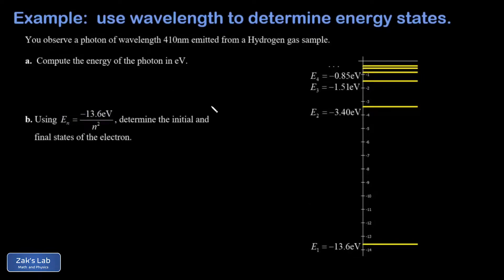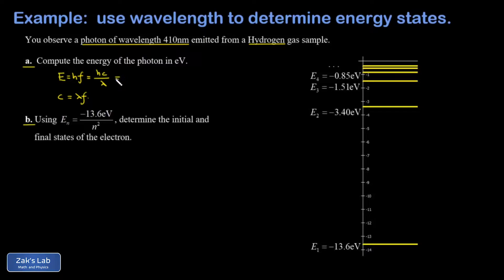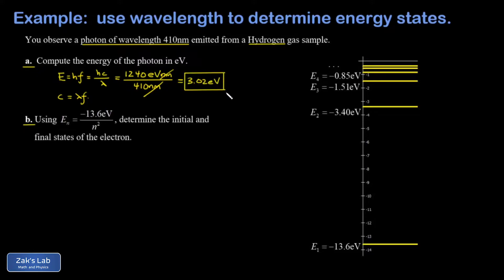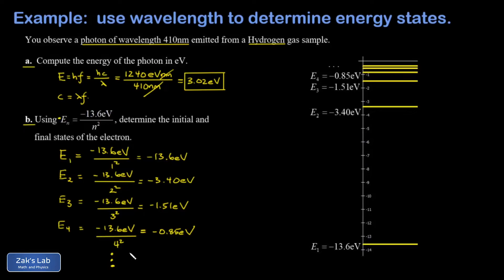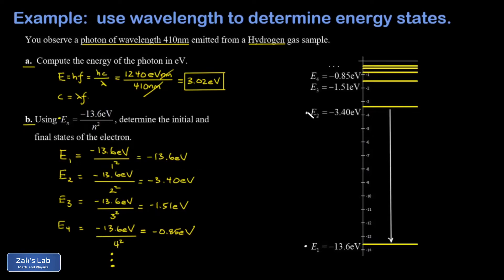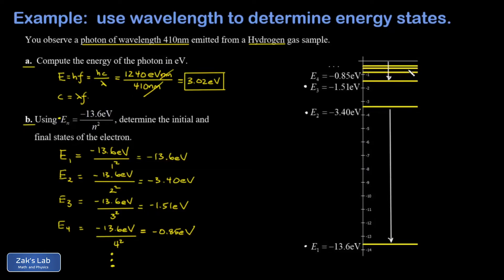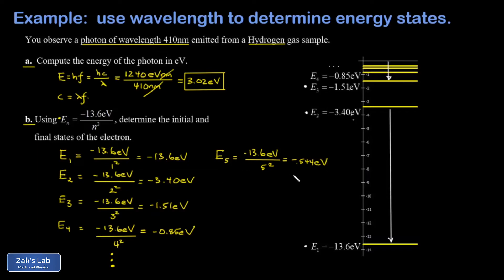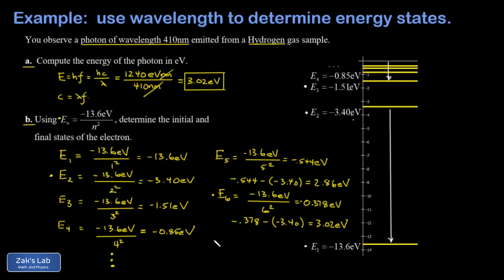Hydrogen: energy of the photon in electron-volts + initial and final energy states of the electron.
For a sample of Hydrogen, energy of the photon in electron-volts is computed using E=hc/lambda, then the initial and final energy states of the electron are computed using E=-13.6eV/n^2.

00:00 Starting with the observation of a 410nm photon emitted from Hydrogen gas, we use E=hf or E=hc/lambda to compute the energy of the photon in eV.  We use hc=1240eVnm as an approximation for hc, cancel the nanometers, and we've got the energy of the photon in electron-volts.

01:06 In the next part of the problem, we want to find the initial and final energy level numbers for the electron energy level transition that emitted the 410nm photon.  We consider the formula for the Hydrogen atom energy levels:  E_n=-13.6eV/n^2.  We visualize the energy levels with an energy diagram, and we calculate the first four energy levels.

03:06 We immediately see that transitions down to the ground state are too energetic for our photon, and transitions down to n=3 are not energetic enough for our photon.  The transition must be a transition to the n=2 state for the Hydrogen atom (in other words, part of the Balmer series).  We compute the n=5 and n=6 energy levels for the Hydrogen atom and we find the correct energy difference when n=6 is the initial state and n=2 is the final state.